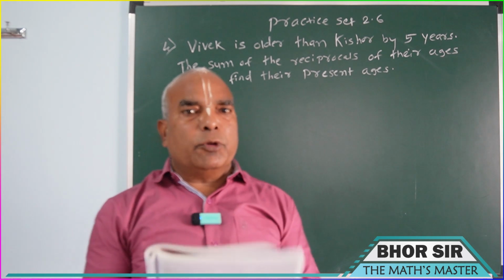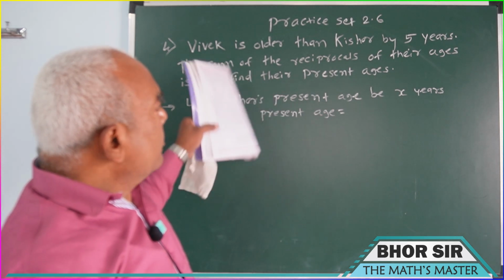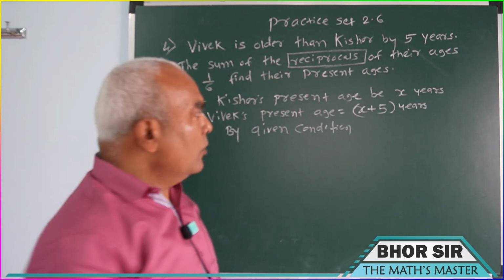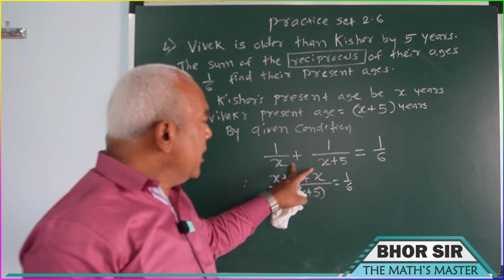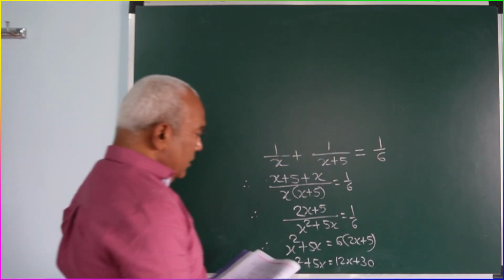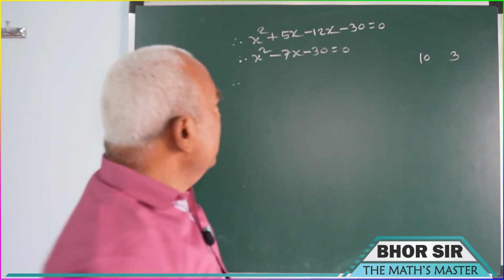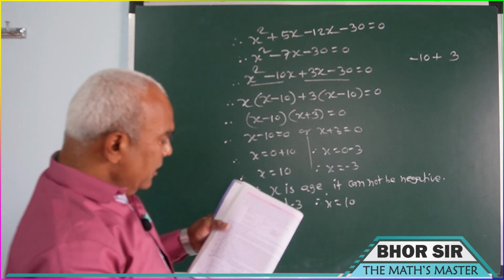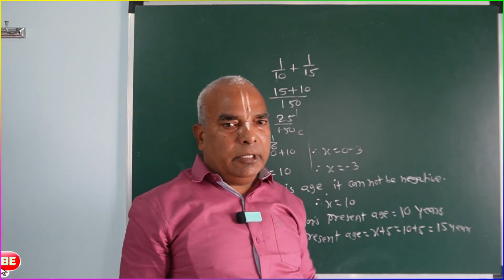Word Problems on Quadratic Equations. English Medium, 10th maths (1) Practice set 2.6 (4)